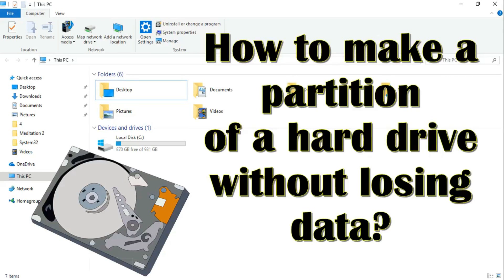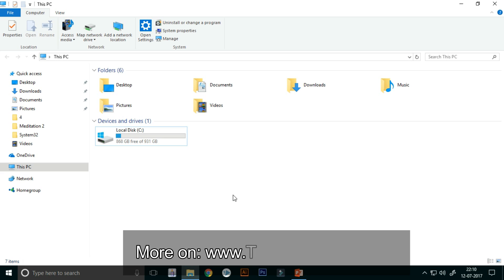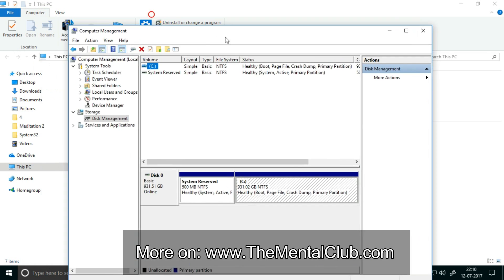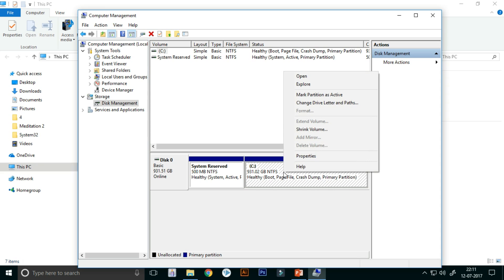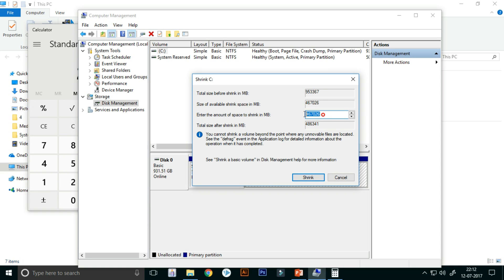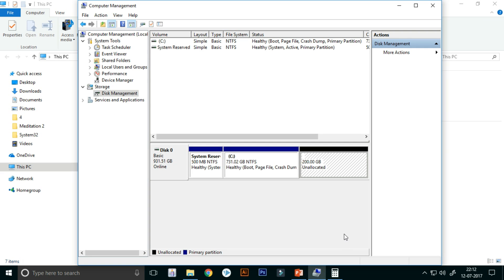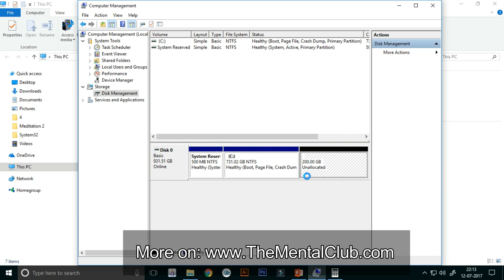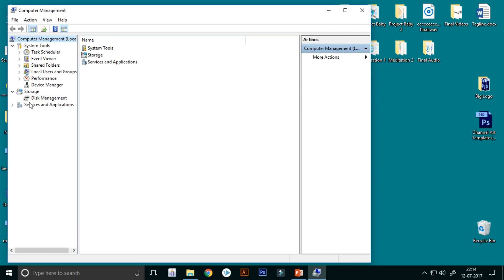How to make a partition of a hard drive without losing data?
How to partition hard disk in windows 10 without formatting? Learn How to make a partition of a hard drive without losing data and without any software?